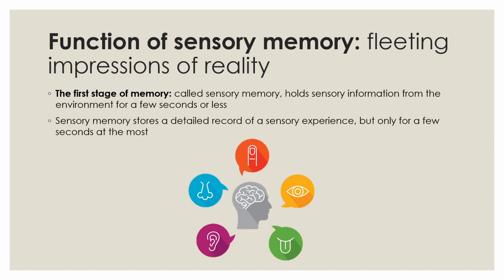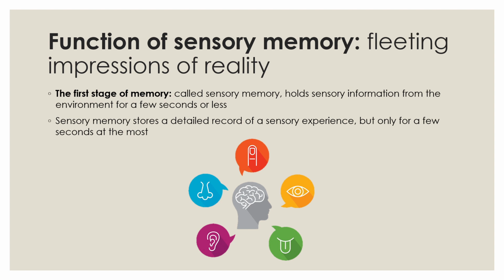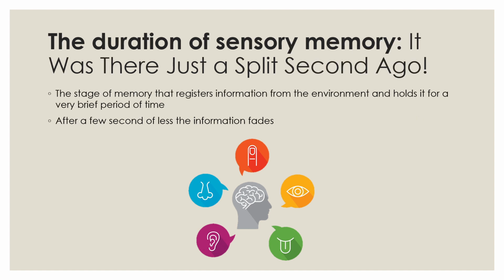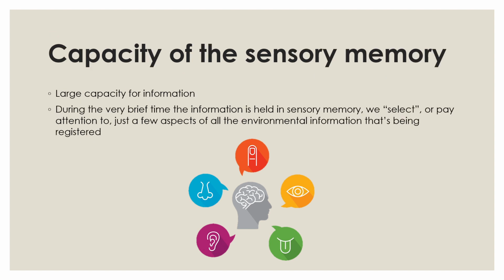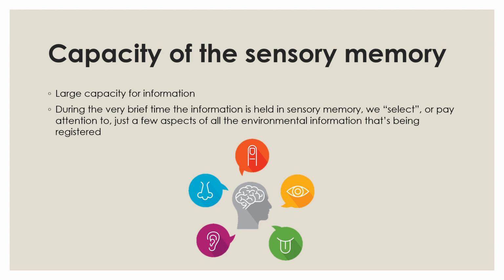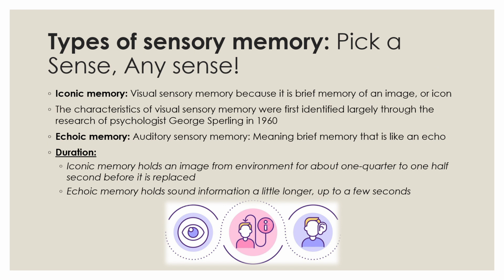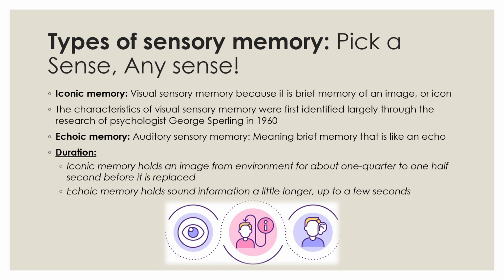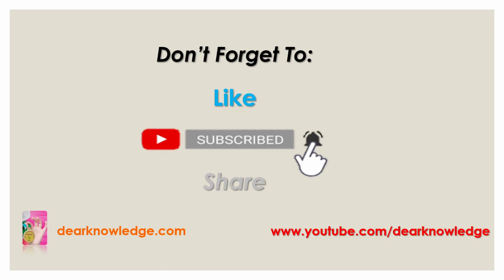Sensory Memory Explained: Iconic and Echoic (Memory Part 3) in English by Dear Knowledge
In Part 3 of our Memory Series, we dive deep into Sensory Memory. This is the very first stage of the memory process—the "buffer" that holds information from our senses for just a fraction of a second.

In this video, you will learn:
What is Sensory Memory? (Definition & Function)
Iconic Memory: How we store visual information.
Echoic Memory: How we process sounds and speech.
The duration and capacity of the sensory register.

Whether you are a psychology student preparing for exams or just curious about how the human mind works, this easy-to-follow English lecture breaks down complex concepts into simple terms.